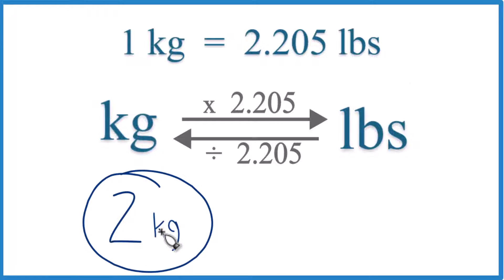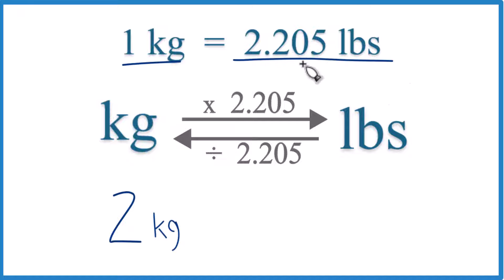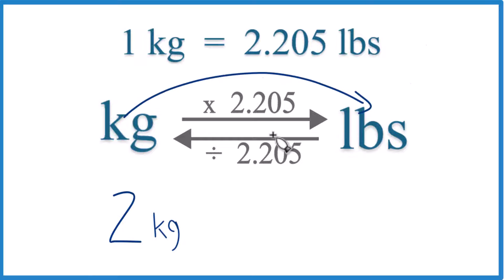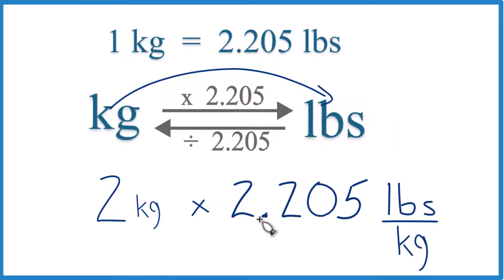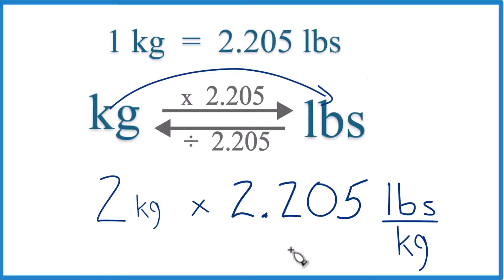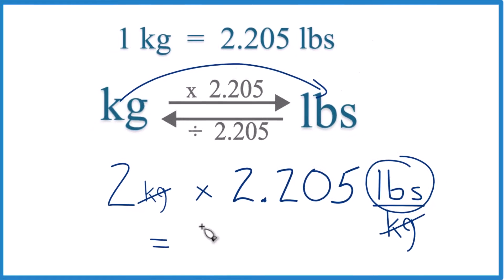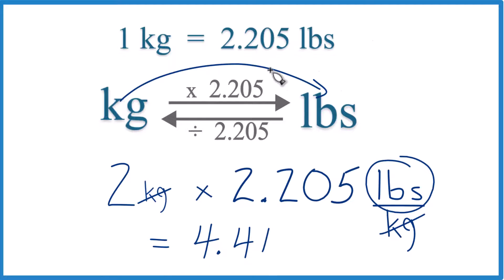How to Convert 2 Kilograms to Pounds (2kg to lbs)